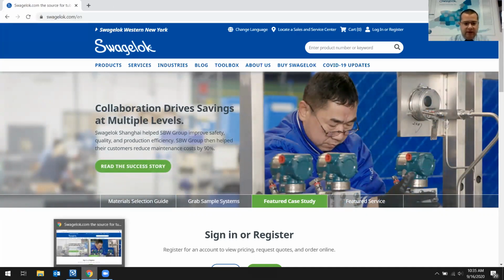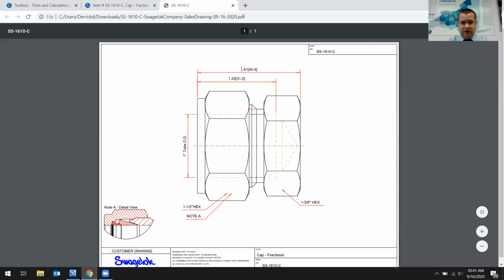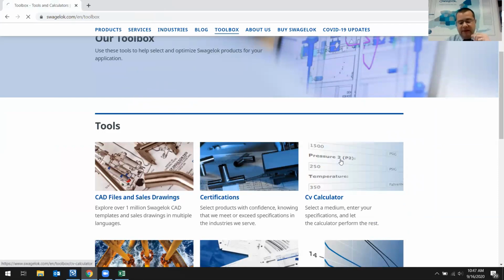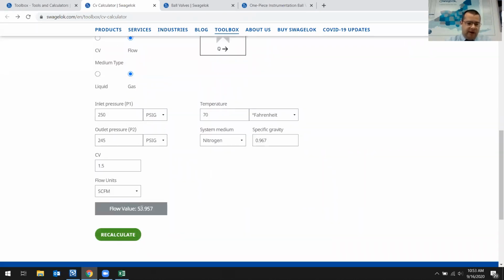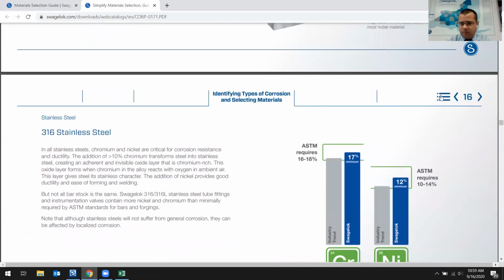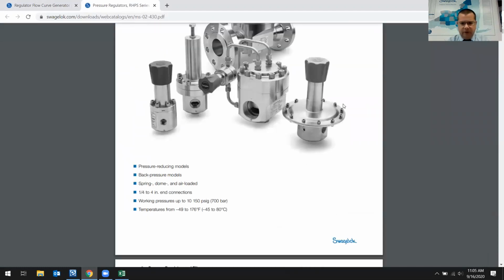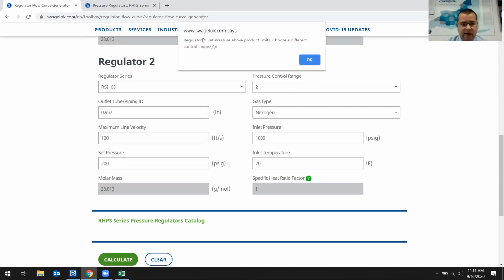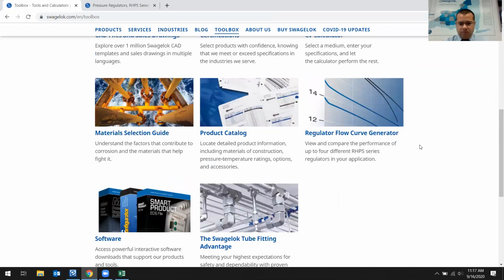Swagelok Toolbox Webinar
Regional Field Engineer, Derrick DiCesare, takes you on a tour of the Swagelok Toolbox, demonstrates these tools and answers any questions to help you use the tools to better meet your project challenges.

During this webinar you will learn how to:

Download CAD templates and sales drawings from our vast library
Use the Cv Calculator to help you select a valve with the proper flow capacity for your application
Generate unique regulator flow curves that will allow you to view the performance of one regulator in up to 4 applications or compare the performance of 4 different regulators in the same application
Identify types of corrosion and select materials best suited to resist the corrosion potential in your application